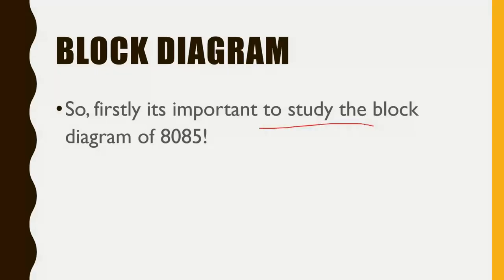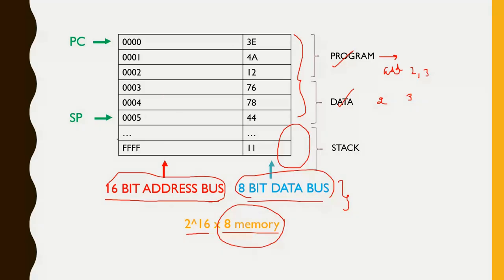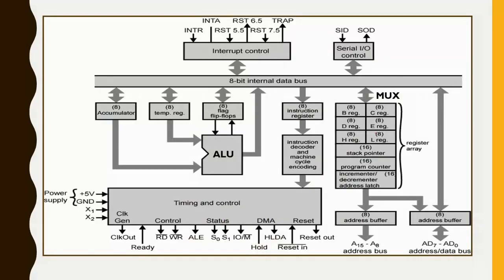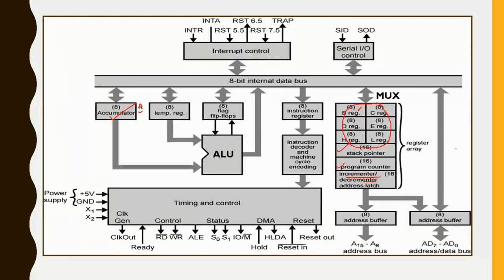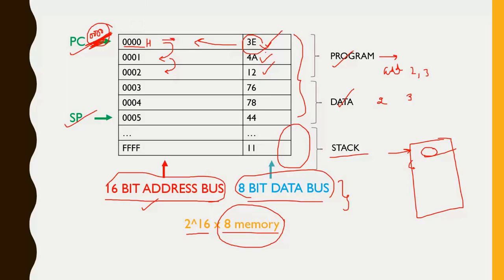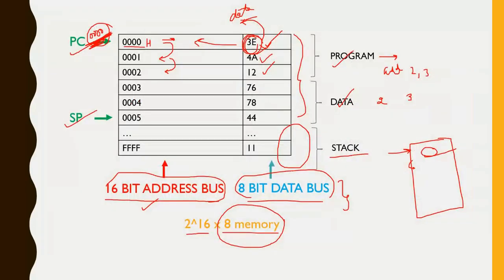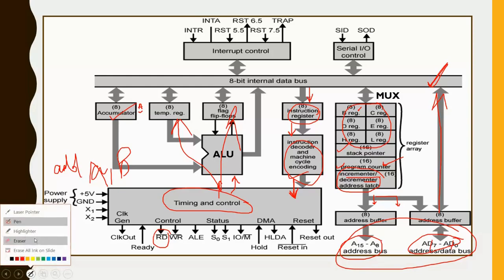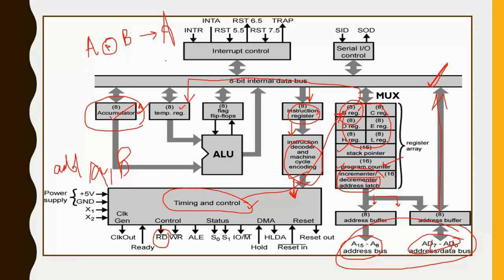1. Introduction to 8085 Programming (Understanding Block Diagram of 8085 microprocessor) | Lecture 1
So, here is the basic video on 8085 microprocessor.
This video explains the block diagram of 8085.

0:00 General speech
0:45 Basics
3:00 Block diagram
From next video, we will just to 8085 programming.
So, be ready!!